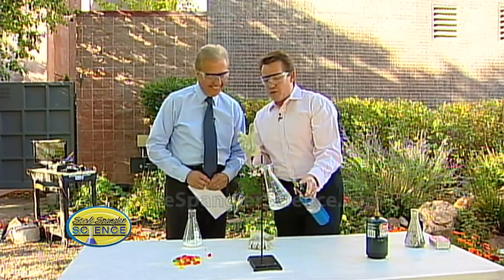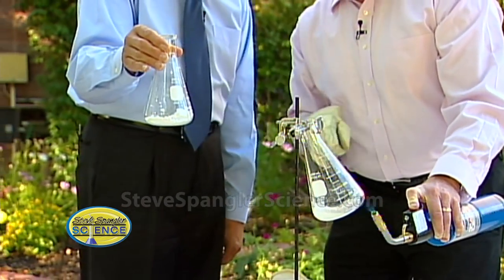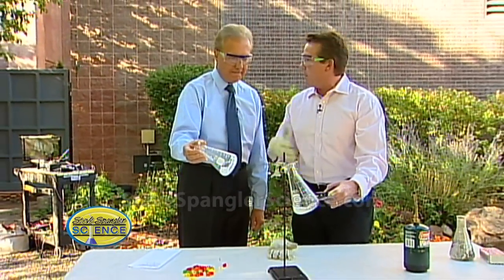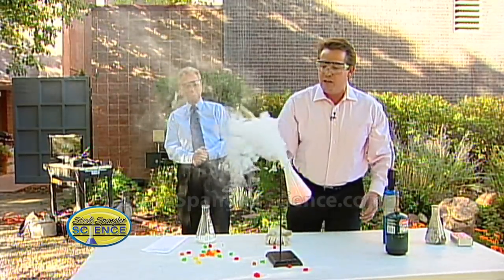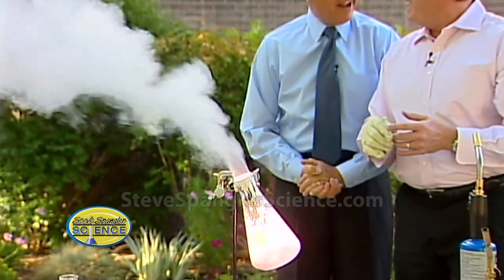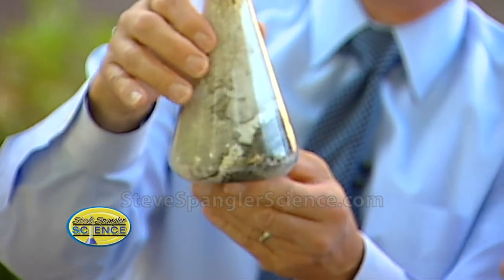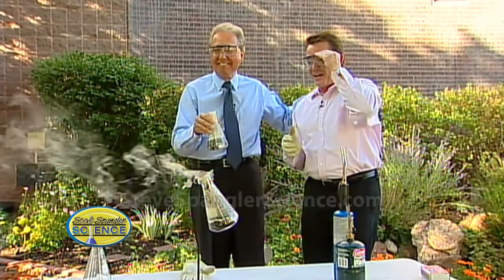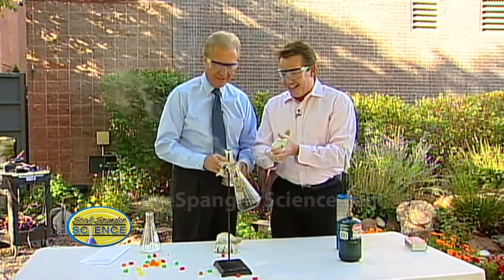Screaming Gummy Worms - Cool Science Demo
You probably enjoy eating these chewy treats, but you won't believe how much energy is hidden in a Gummy Worm. Steve Spangler joins us from the backyard with safety glasses and a fire extinguisher.